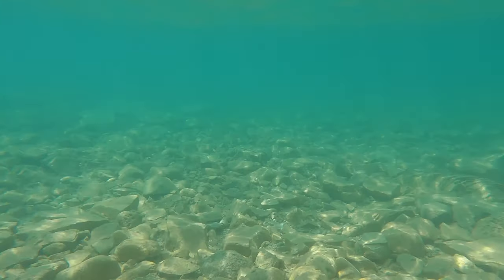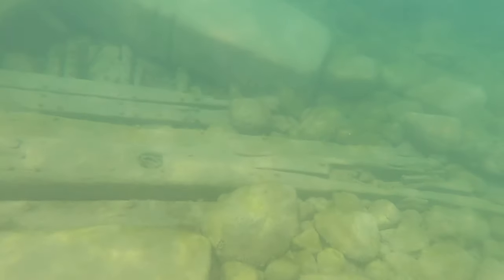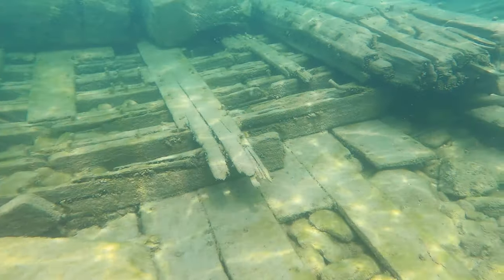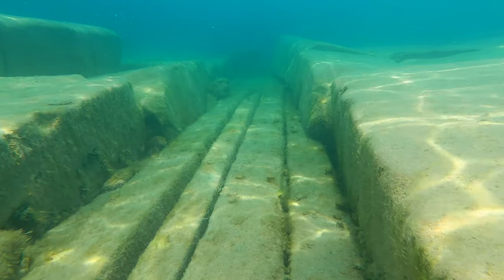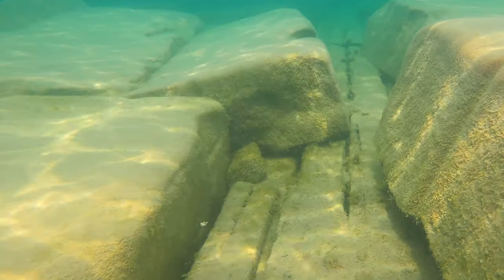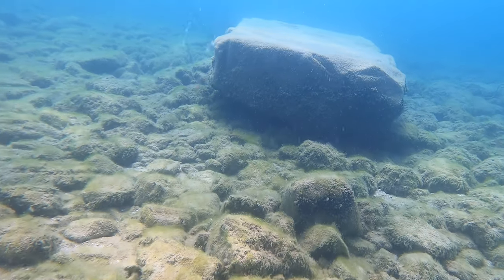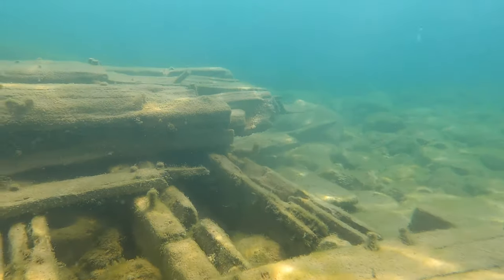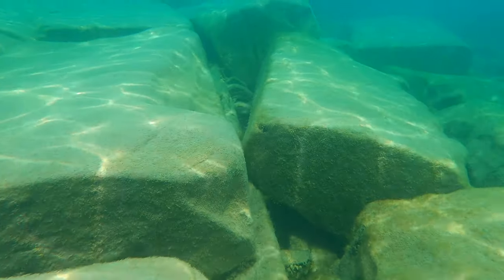This Shipwreck Carried Giant Limestone Blocks!! - C. H. Johnson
Hello All! Join me as I dive into Lake Michigan to snorkel around the C. H. Johnson shipwreck. Find out what I discovered in the video.